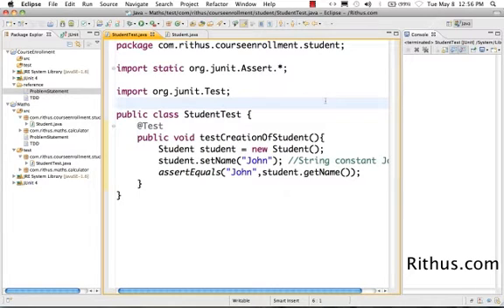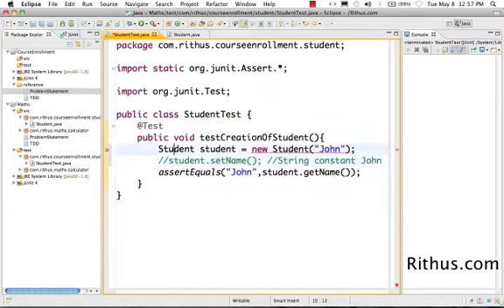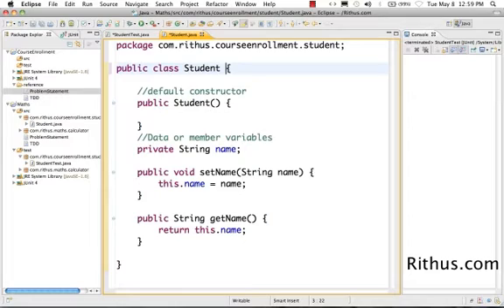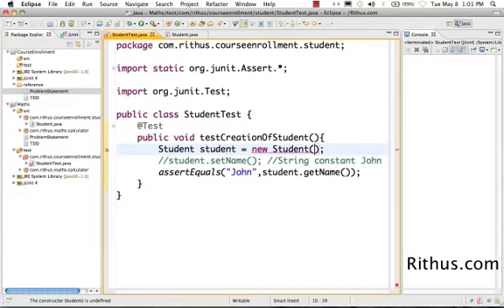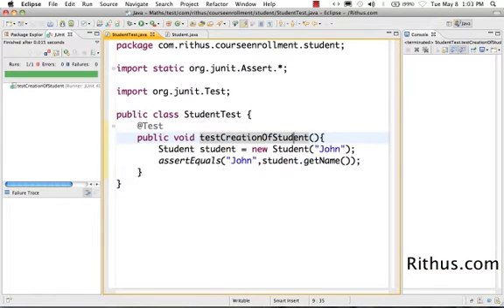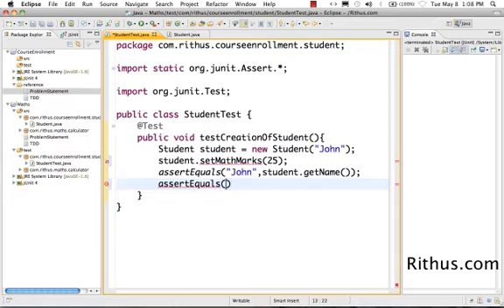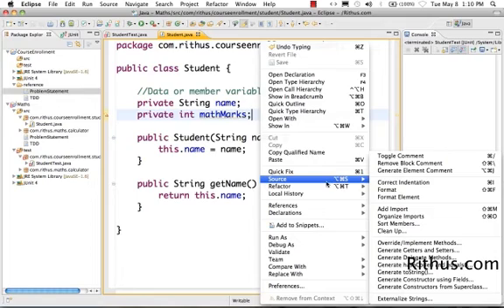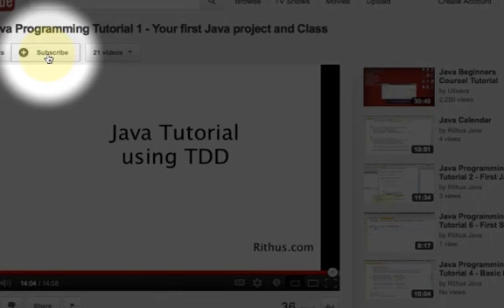Java Tutorial using TDD 10 - Constructors and a new int variable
30 Courses with 300,000 Learners

Other Popular Courses
Learn Java using TDD. Tutorial for beginners.